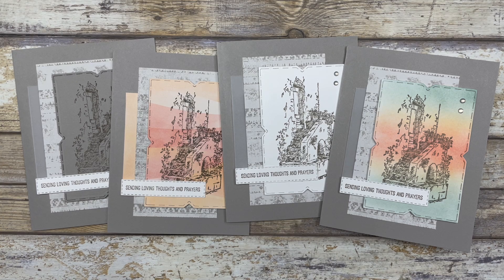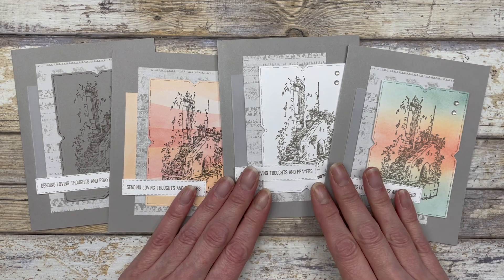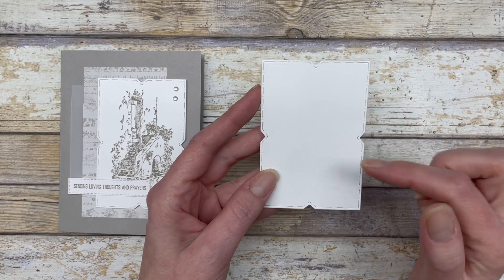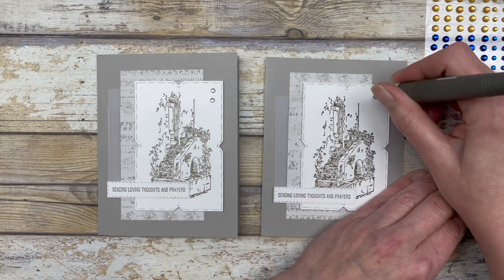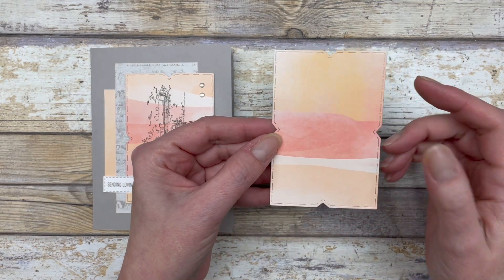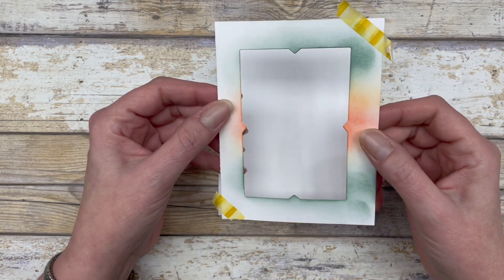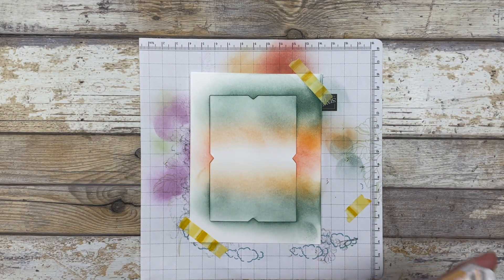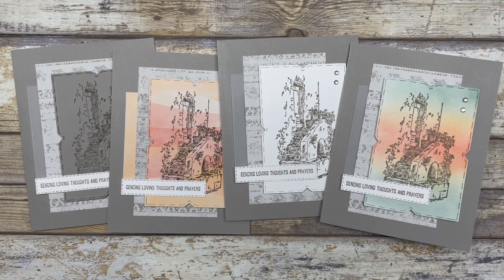In the Country (Stampin' Up!) Cards | 4 Simple Ideas with NO Coloring Involved!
Learn 4 different ways to use very detailed stamp images to create beautiful cards. And the best part is, there is NO coloring involved!

The cards feature the In the Country stamp set from Stampin’ Up! However, keep in mind that you can use any detailed stamp image you have on hand to create these cards.

The In the Country and Sending Support stamp sets are just a few of the many items you can choose for free with a qualifying purchase during Saleabration.

Download the free tutorial for the cards featured in this video

Learn how to become a member of my Stamptastic Design VIP suite